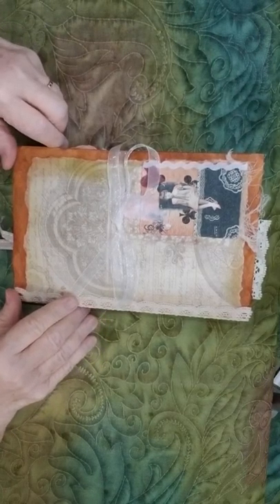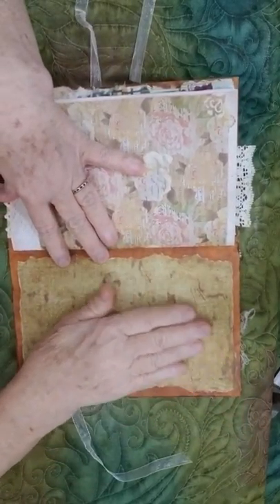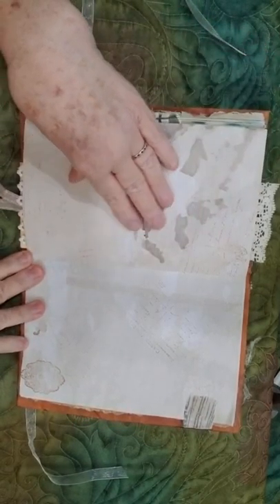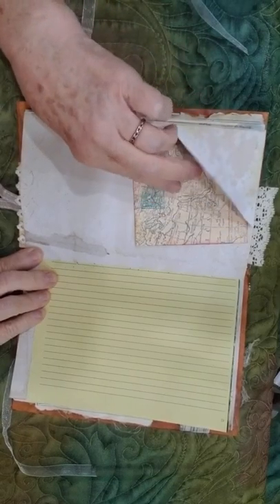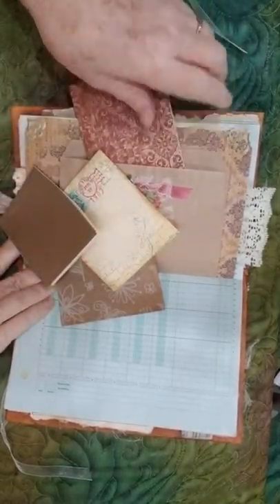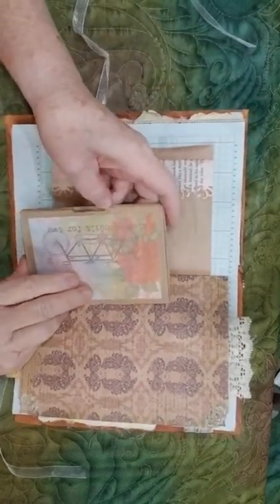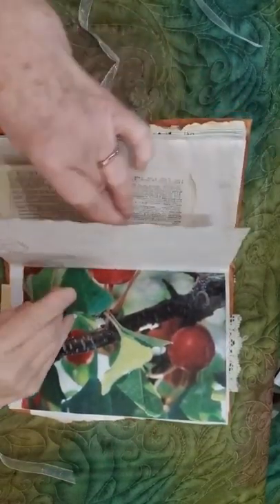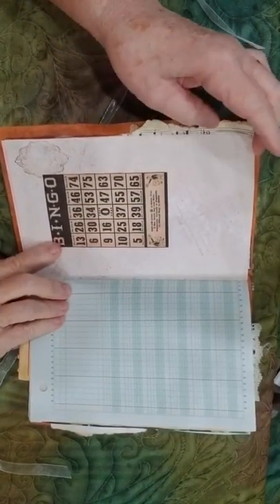Clasp Envelope w/ Playing card Junk Journal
9 x 6 " junk journal made from clasp envelope with playing card attached to front.

Etsy store